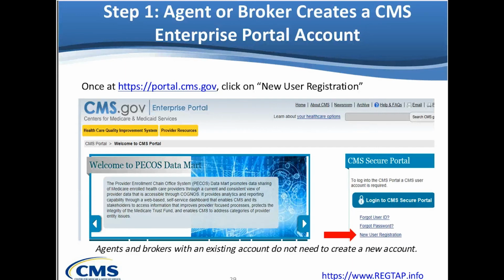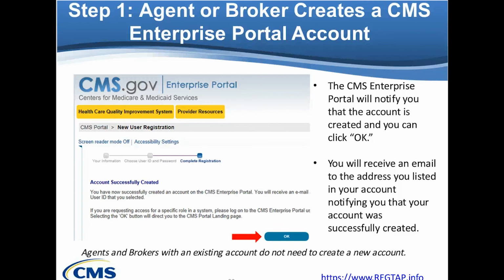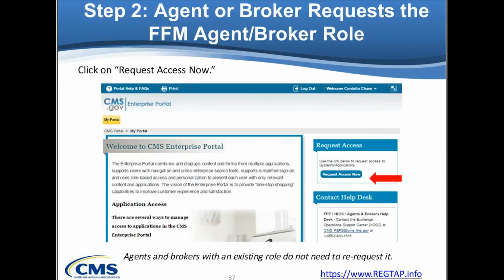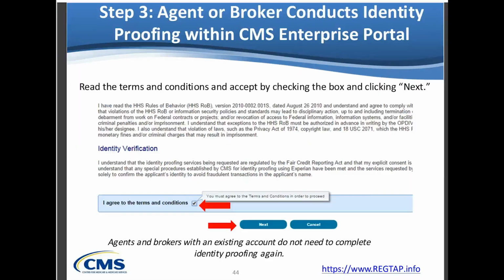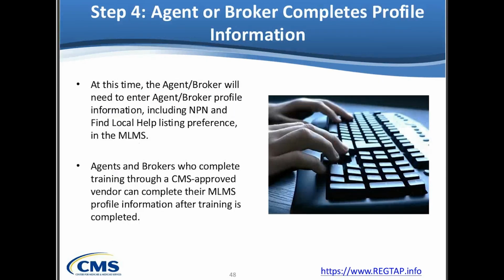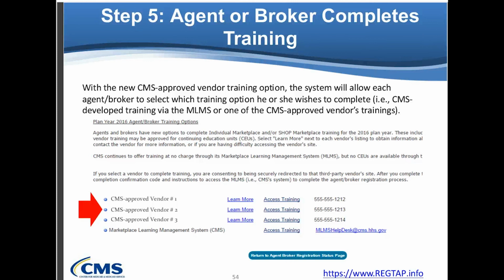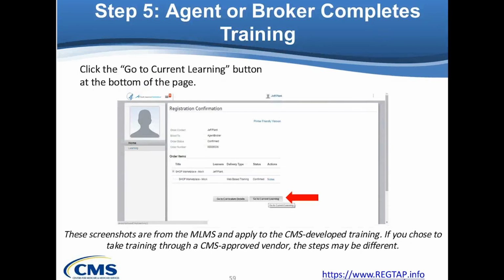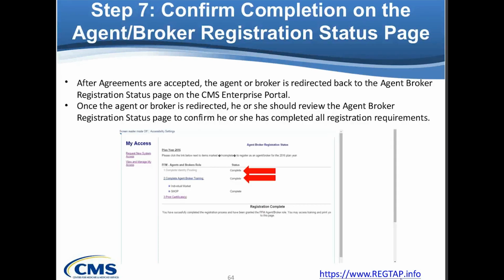2016 ACA 6MIN CERTIFICATION WALK THROUGH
2016 ACA QUICK STUDY TRAINING IS HERE!  YOU CAN USE THIS ONE OR GO THROUGH THE 1HR TUTORIAL ON CMS... YOU DECIDE! :)  QUICK, PAINLESS, YOU'LL GET REGISTERED, SELECT COURSEWORK, DO YOUR TRAINING THEN GET YOUR CERTIFICATES FOR YOU TO BE READY TO SELL IN 2016